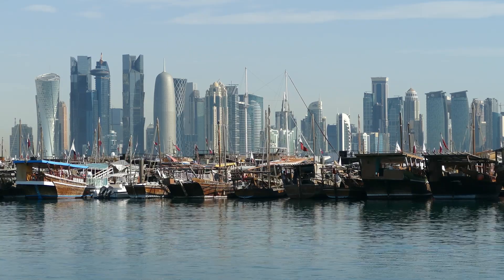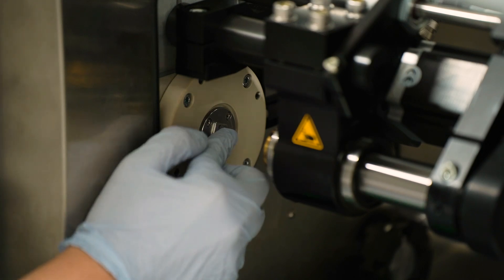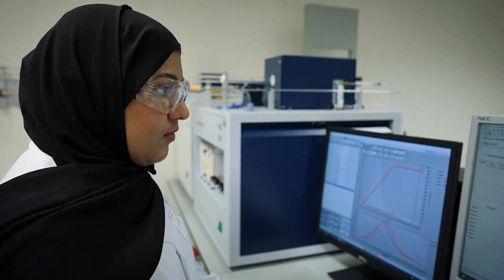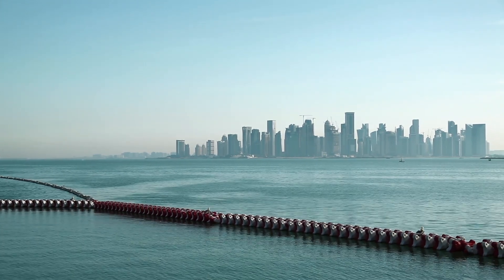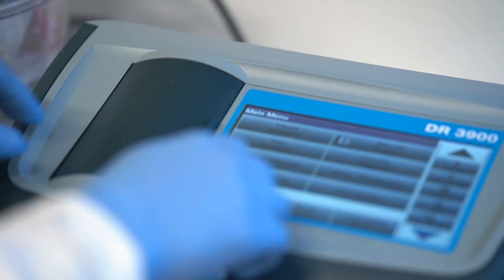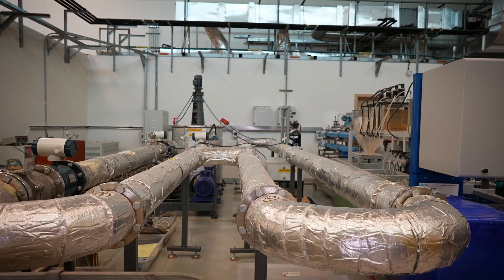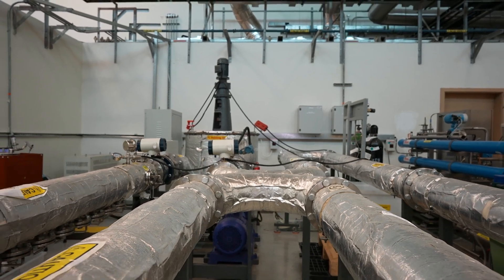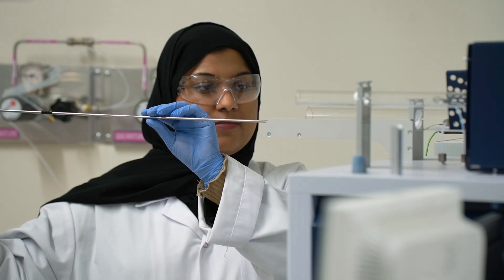Battling Corrosion for a Sustainable Future: QEERI, Hamad Bin Khalifa University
In the heart of Qatar, a small but mighty research center is tackling one of the nation's most significant challenges - corrosion. As the scorching desert climate and coastal environment constantly test the durability of Qatar's infrastructure, the Corrosion Research Center (CRC) stands as the beacon of hope. With a vision to be the corrosion risk mitigator and solution provider for Qatar and the Middle East, CRC bridges the gap between science and engineering, offering expert materials and corrosion engineering solutions. Its dedicated team of researchers collaborates closely with industries, transforming their knowledge into real-world applications. Through hands-on training and innovative corrosion informatics, CRC is nurturing the next generation of leaders, ensuring that the fight against corrosion continues for generations to come. This is a story of dedication, collaboration, and innovation, with CRC at its heart, preserving resources, protecting the environment, and securing Qatar's future.

CRC is one of the 5 research centers at Qatar Environment & Energy Research Institute (QEERI), part of Hamad Bin Khalifa University (HBKU).